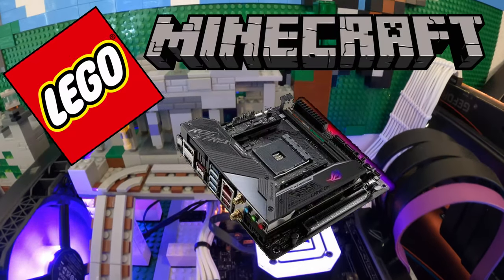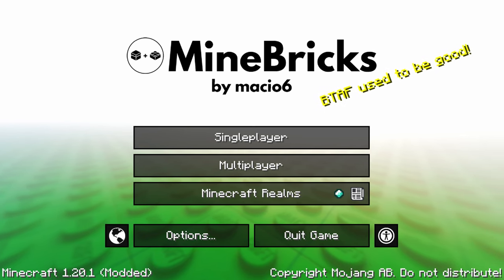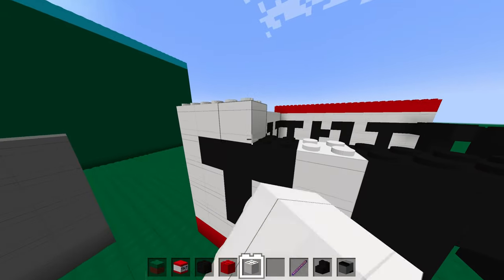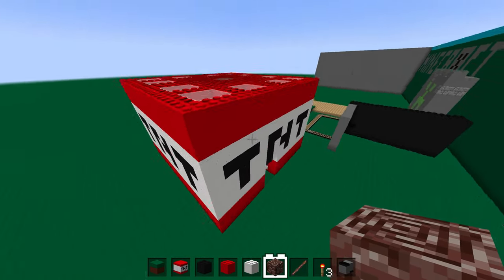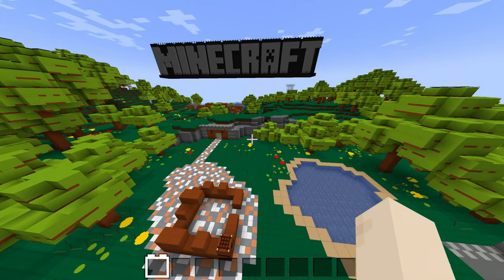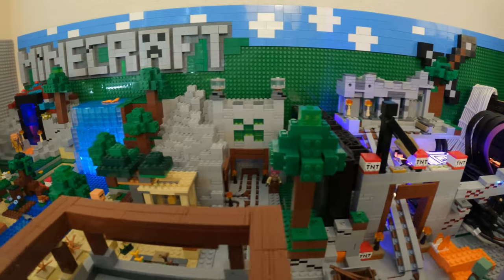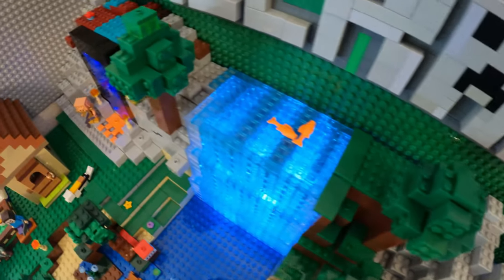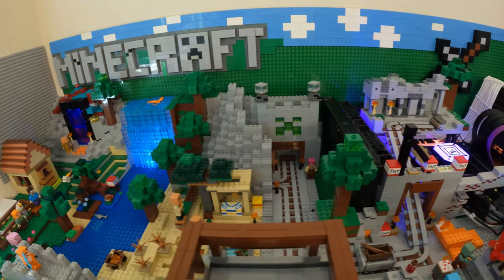Building a Minecraft TNT Block, what could go WRONG??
I play Minecraft on a WORKING Lego Minecraft Computer. A subscriber suggested I build my computer setup in Minecraft, so that is exactly what you will see here. I also go over the next Lego Computer Build which will be a Minecraft Tutorial World. Keep an eye out for the Golden Brick and comment if you think you saw it!